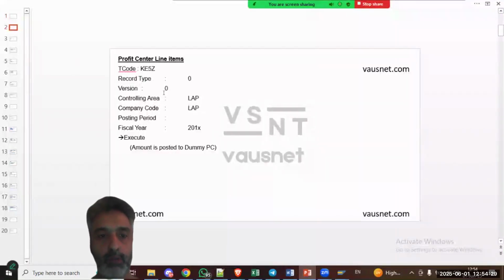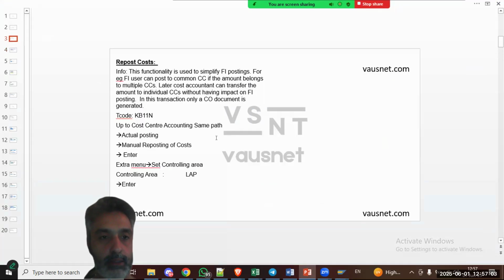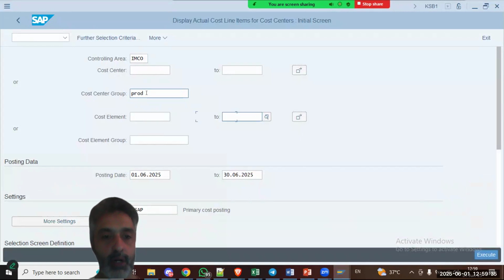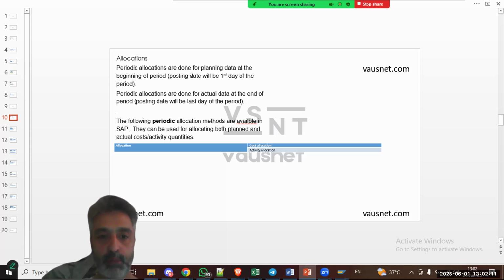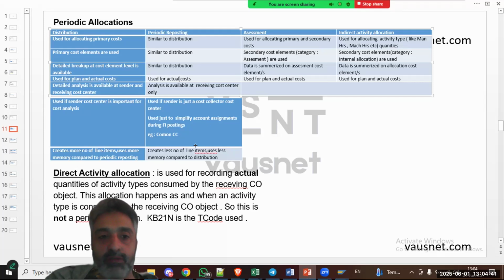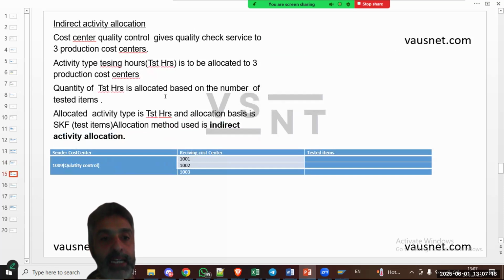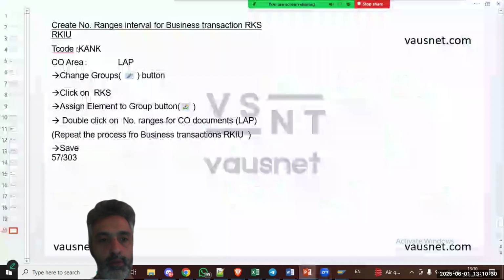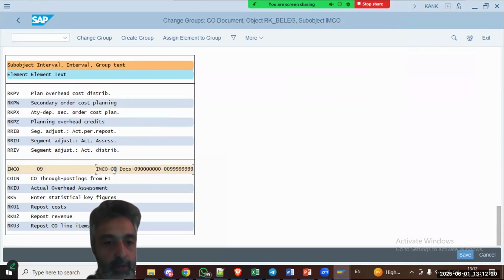SAP FICO Tutorial#:6 Profit Center Report, Cost Center Repost with KB11N, Distribution vs Allocation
In this detailed SAP FICO tutorial, we explore key financial controlling processes including Profit Center reporting, cost center reposting using transaction code KB11N, and the differences between distribution, allocation, direct activity allocation, assessments, and indirect activity allocations. Ideal for SAP consultants, FICO learners, and finance professionals, this session breaks down complex concepts with real SAP screen navigation and practical examples.

📌 Covered Topics:

How to generate Profit Center reports in SAP

Step-by-step guide to Cost Center reposting with KB11N

Difference between Distribution, Allocation, Direct Activity Allocation, Assessment & Indirect Activity Allocation

Key use cases and business scenarios